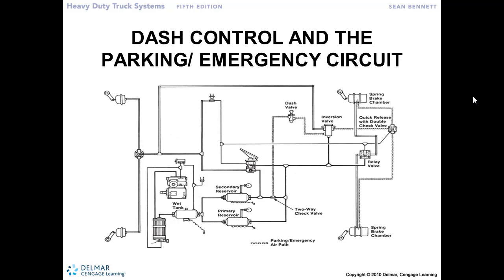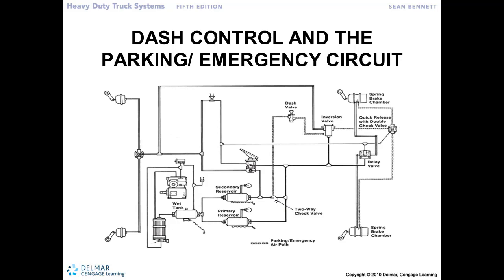Air Brake Circuits Day 3 Video 4 Park/Emergency Valves